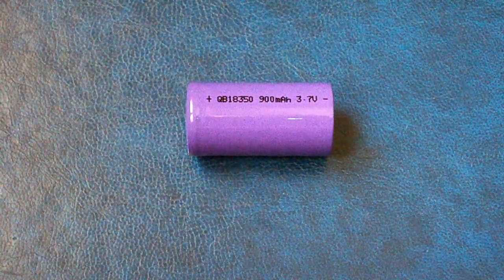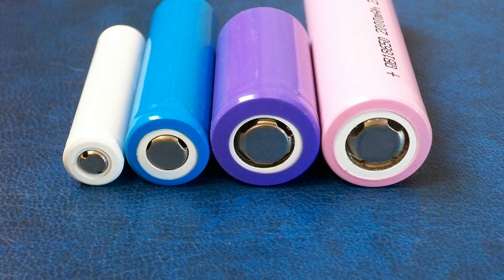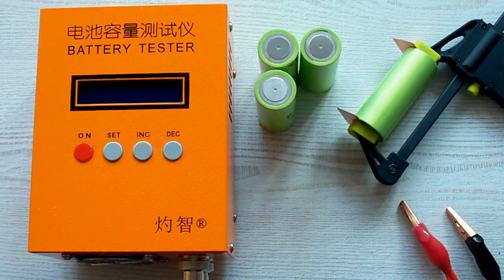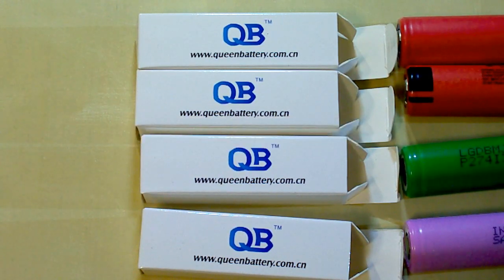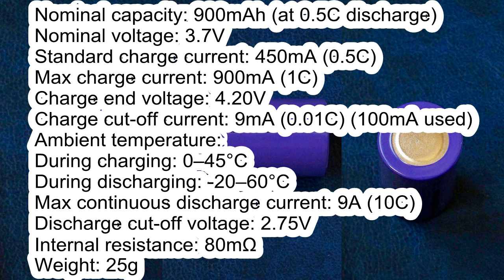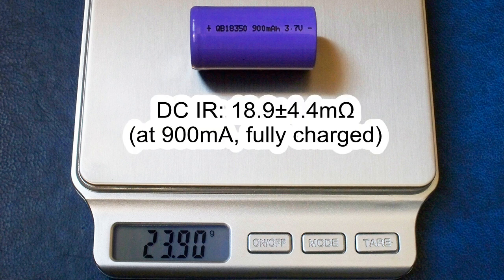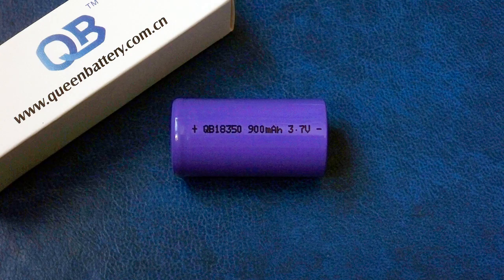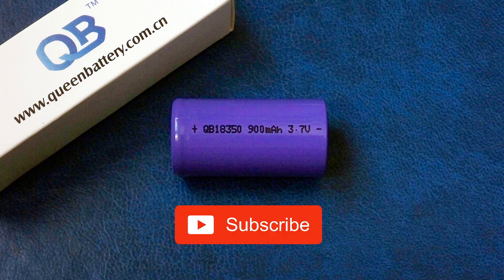Queen Battery QB18350 900mAh 9A Li-ion battery's capacity test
Queen Battery QB18350 is a 900mAh 9A 18350-size 3.7V Li-ion cell (18x35mm).
0:00 - Introduction
0:54 - Testing equipment and conditions
2:01 - Battery supplier
2:23 - Queen Battery QB18350 specs and capacity test
4:27 - Verdict